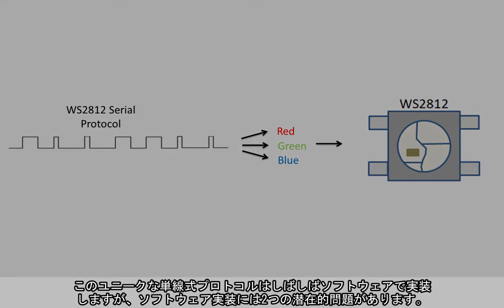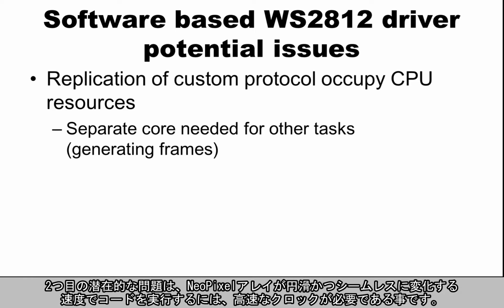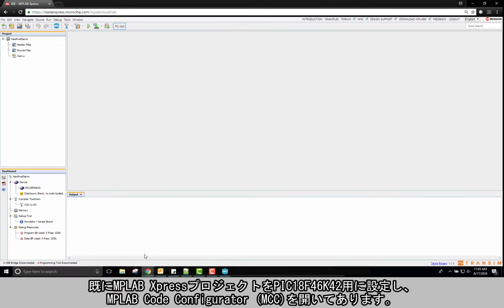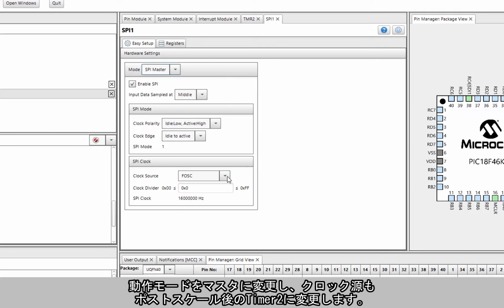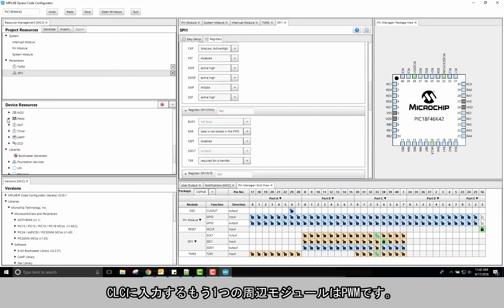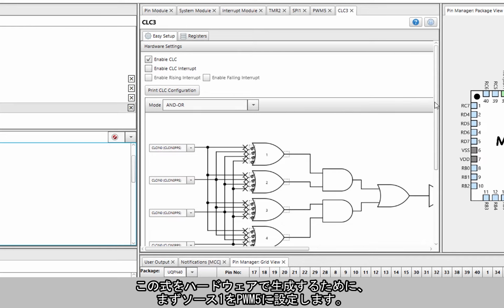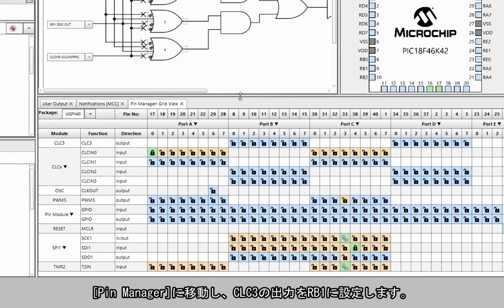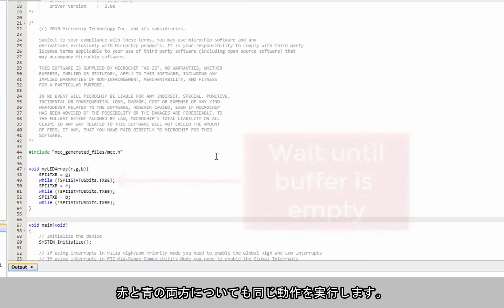(Japanese) Microchip PIC® MCUを使ったNeopixel LEDアレイドライバの実装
Microchip PIC MCUを使ったNeoPixel WS2812 LEDアレイ用ドライバの実装方法を説明します。